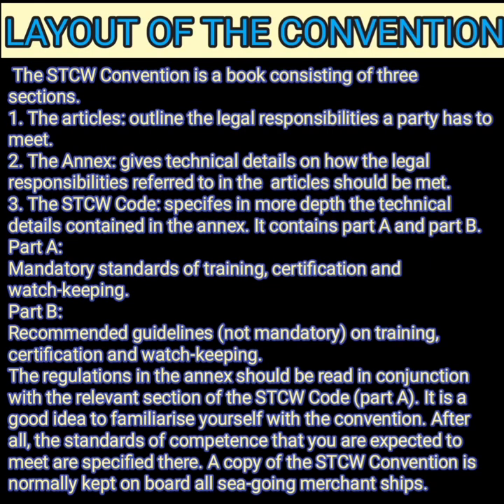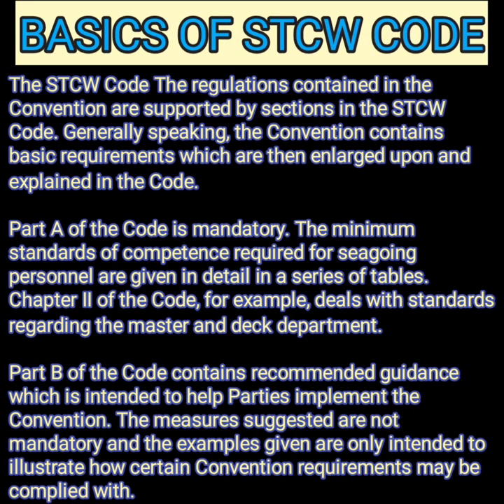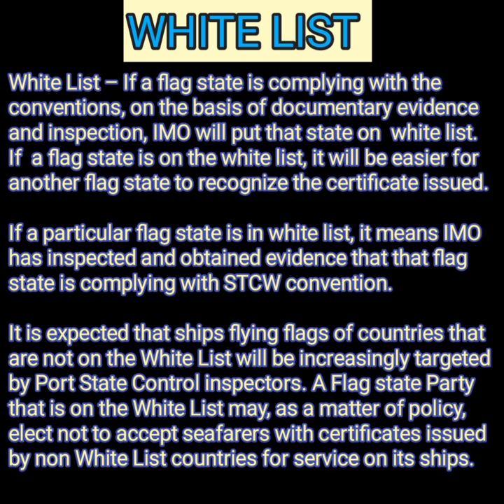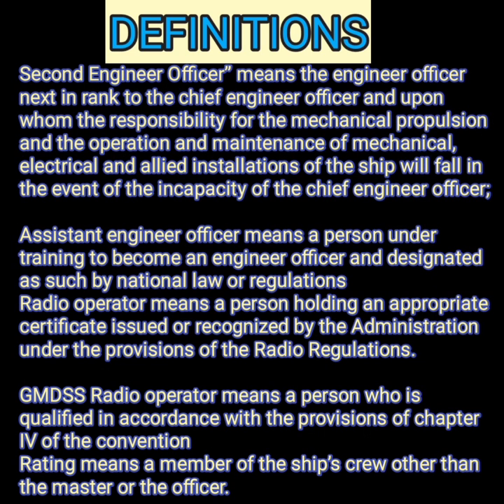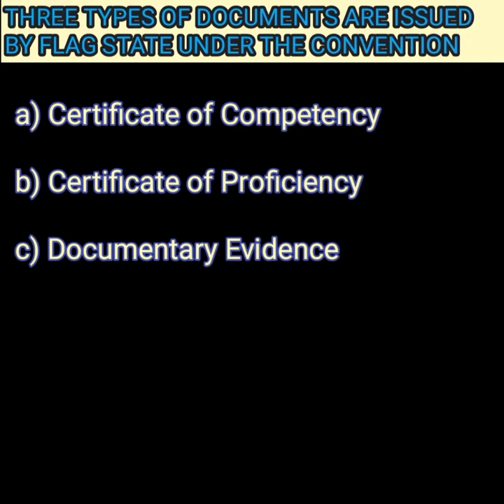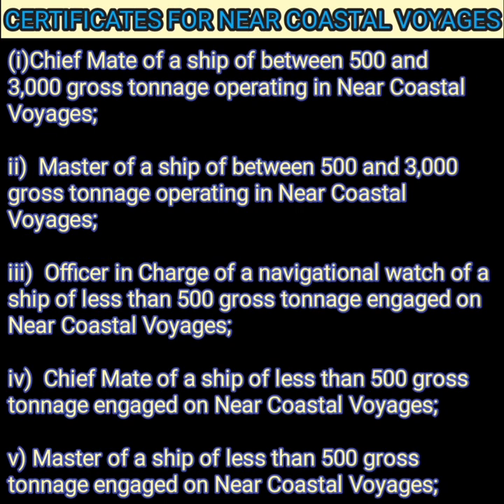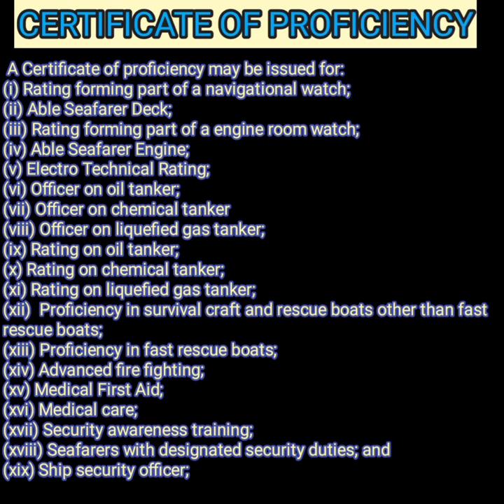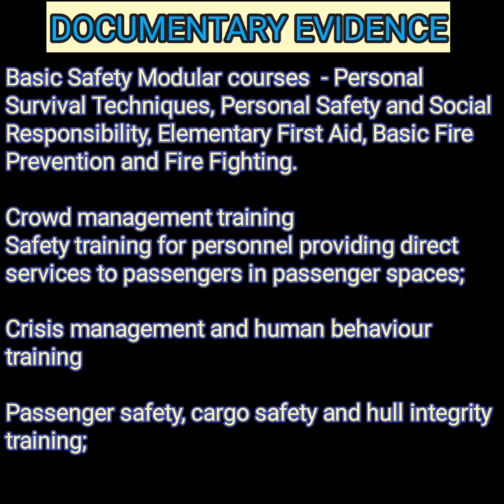Part 2/2 Basics of STCW Convention and code including introduction to 2010 manilla amendments